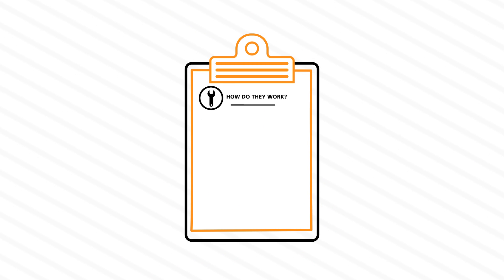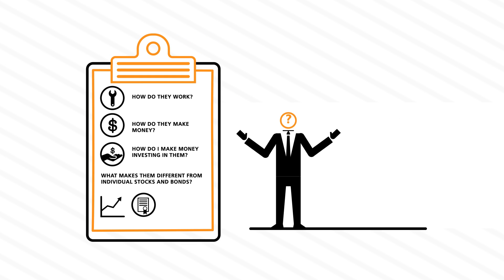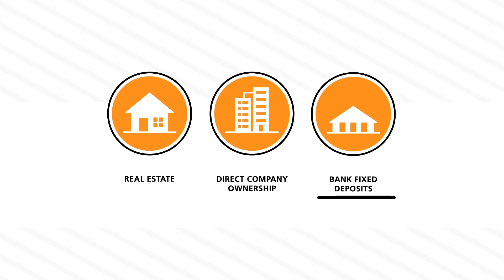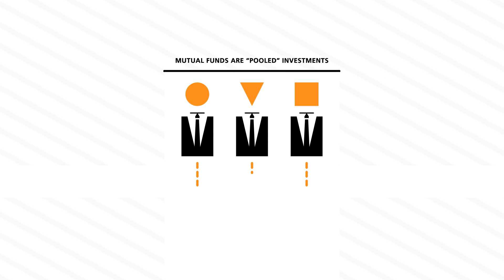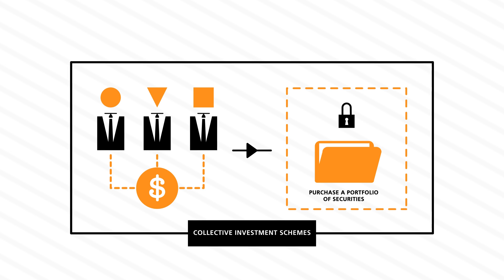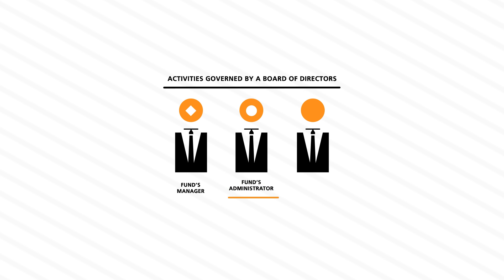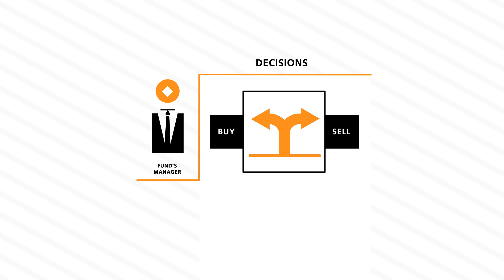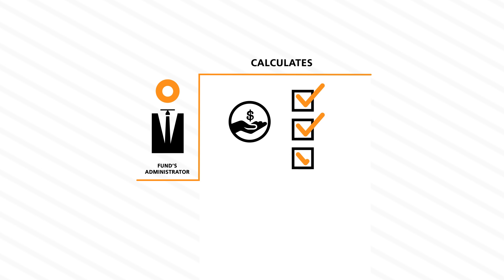Royal Fidelity Smart Investor Series - Mutual Funds